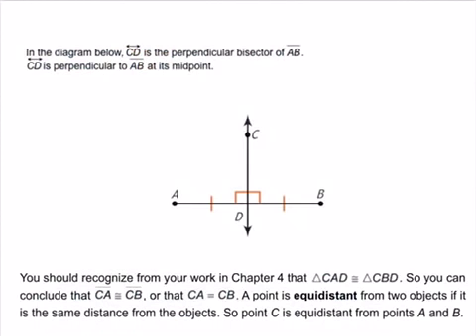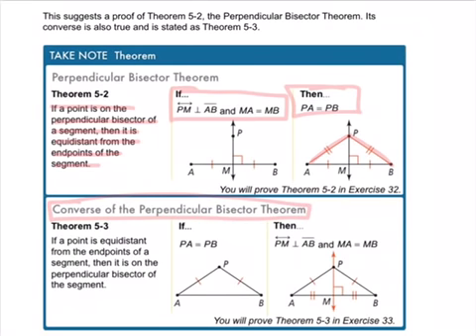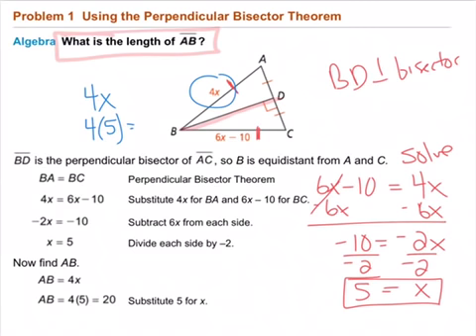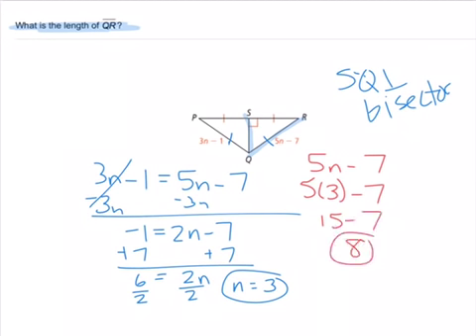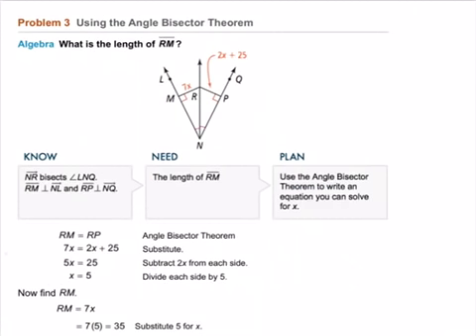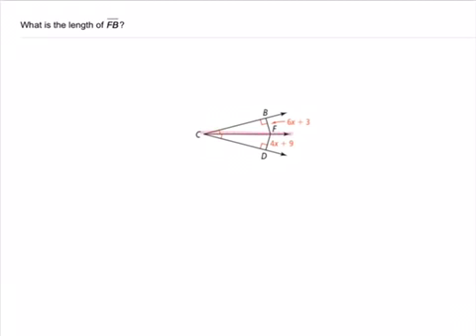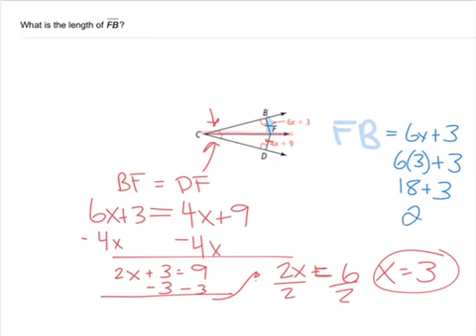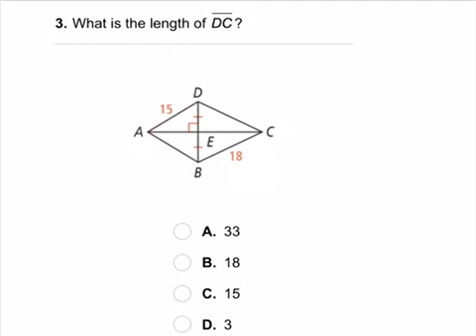DB9671B0 F0F3 4BF4 ADC7 4B61D1D2D714